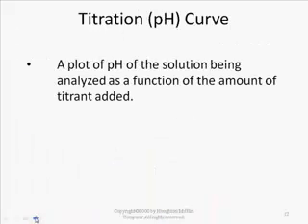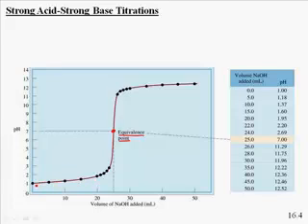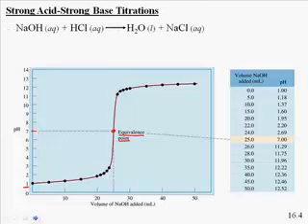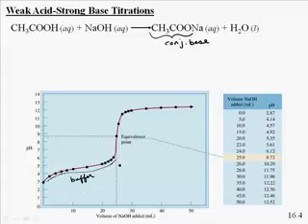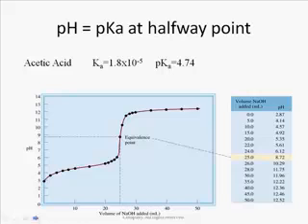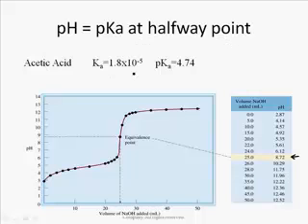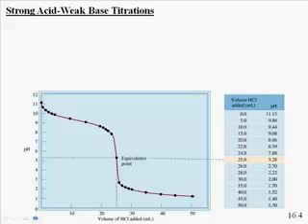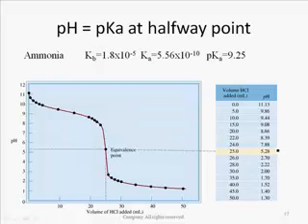Titration Curves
Devillez